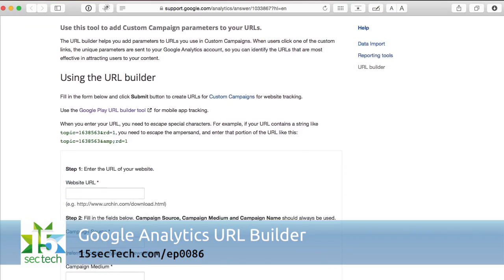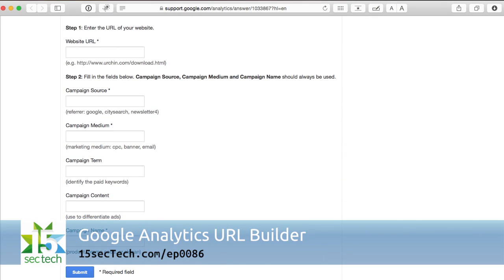15secTech wk1503b - Apple Watch, 3D Printing Pen, Meerkat Live Video on Twitter, & More!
Amber talks about Meerkat for adding live streaming video to your tweets, as well as the Do Camera app from IFTTT for better sharing of your photos, plus Lara has the first 3D Printing Pen, 3Doodler, and Jeff shares tips on running digital campaigns with Google Analytics URL Builder. Lara and Jeff also sit down to discuss some of the recent news coming from Apple about the Apple Watch and ResearchKit, the health research framework Apple has been working on with some of the leadings names in medical research.

Ep0083: Apple Watch, MacBook, & HBO on Apple TV – Jeff
Ep0084: Do Camera IFTTT Android & iOS App – Amber
Ep0085: 3Doodler 3D Printing Pen – Lara
Ep0086: Google Analytics URL Builder – Jeff
Ep0087: Meerkat the Tweet Live Video App – Amber